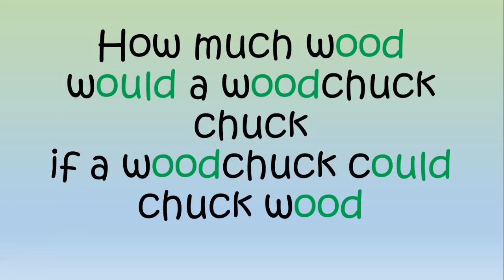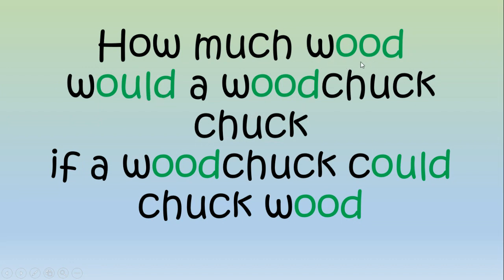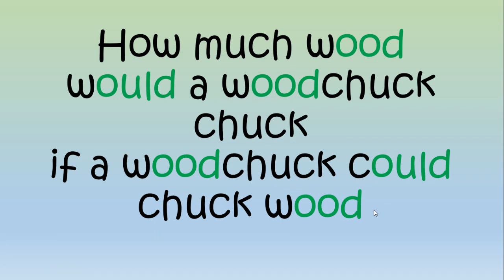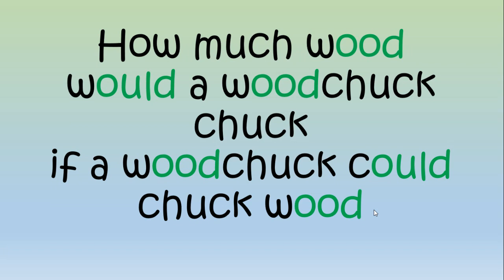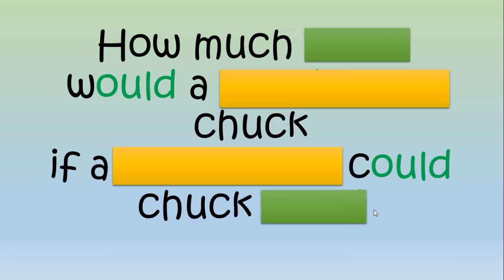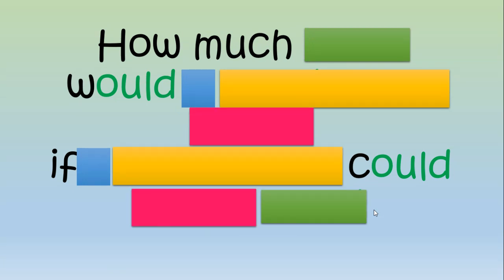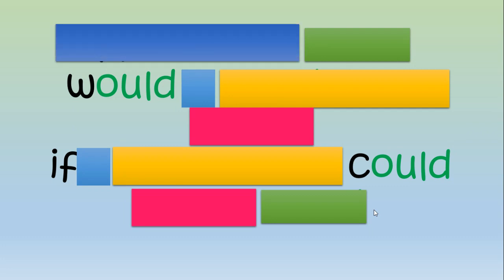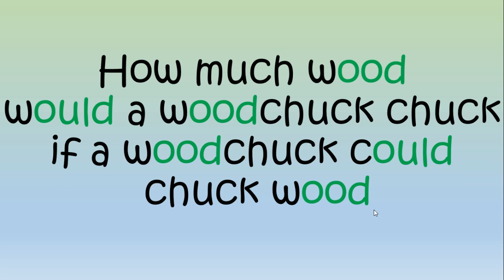Tongue Twister | How much wood would a wouldchuck chuck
Tongue Twister
How much wood would a wouldchuck chuck if a woodchuck could chuck wood
The aim of this video is not only to learn the pronounciation of the words but also to rememer the tongue twister.
Метою даного відео є не тільки навчитись вимовляти скоромовку, а й запам'ятати її.